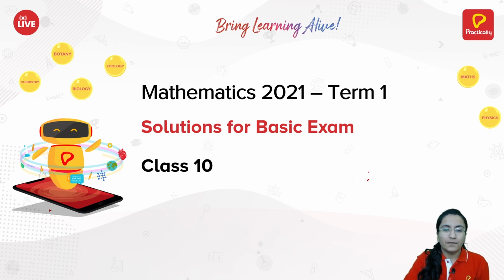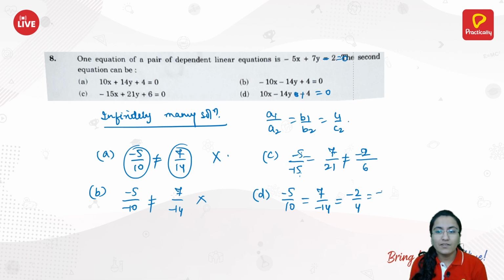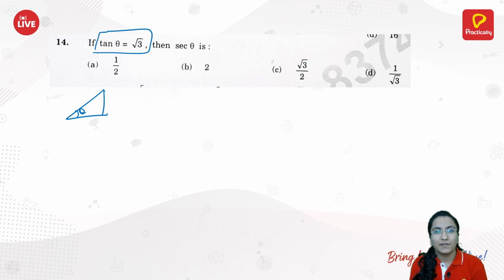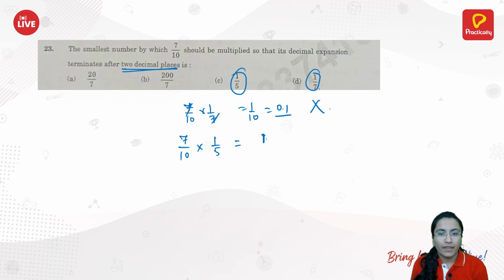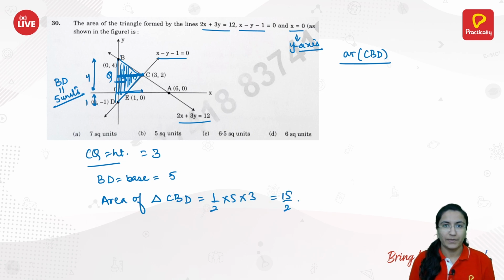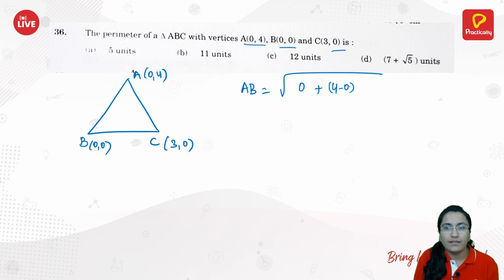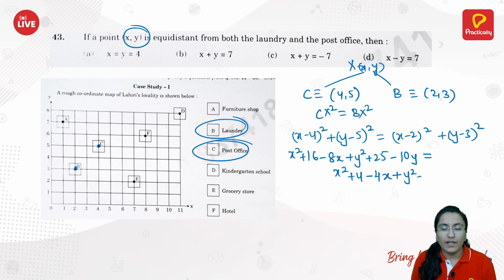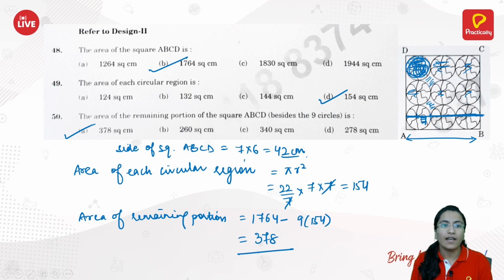Math | 2021- 2022 CBSE Term-1 Basic Exam Paper Solution | Class -10 | Practically